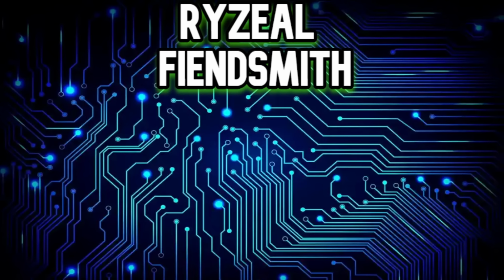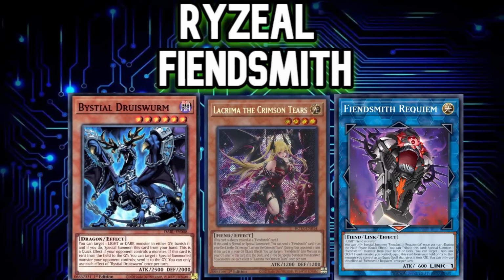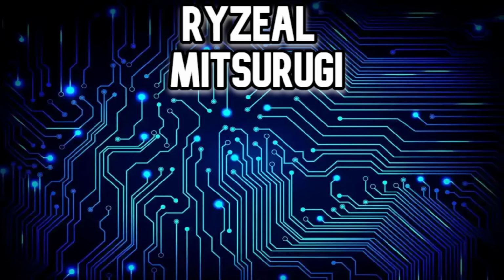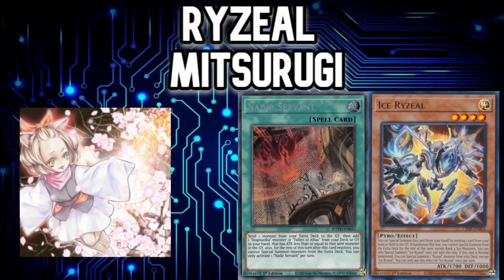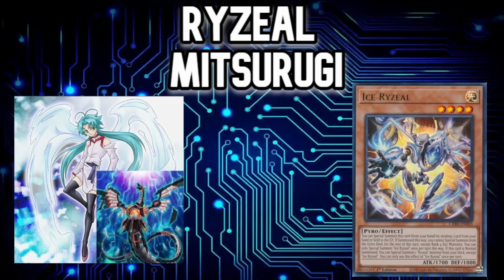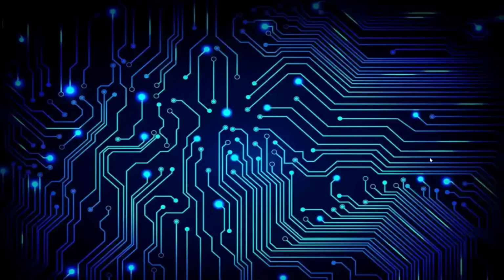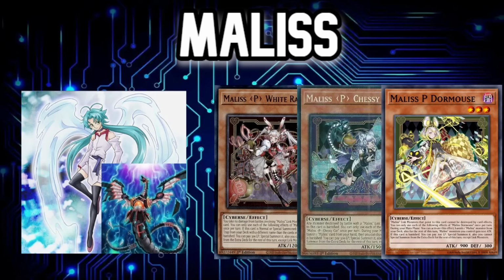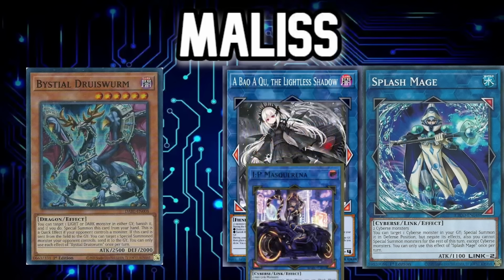Where to Handtrap The 3 BEST Decks Post SUDA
Ryzeal Fiendsmith - 0:00
Mitsurugi Ryzeal - 1:35
Maliss - 3:31
Quick Discussion - 5:19